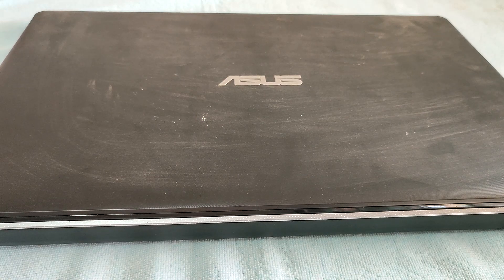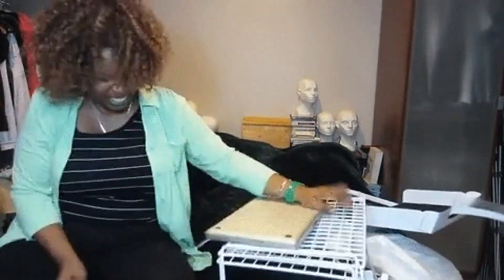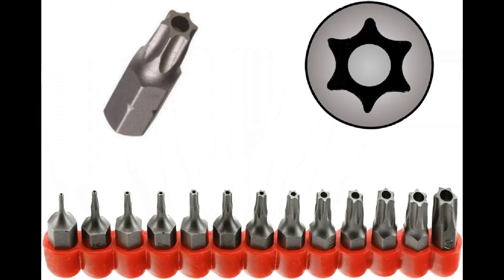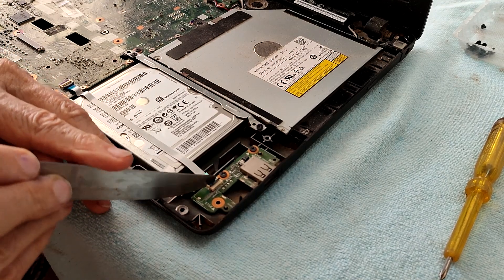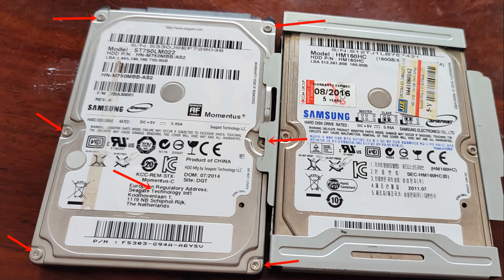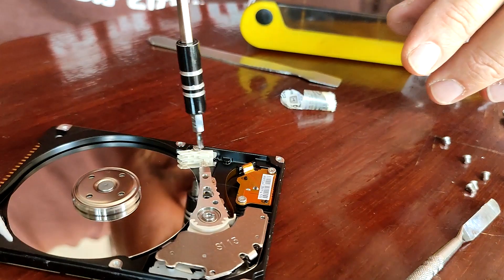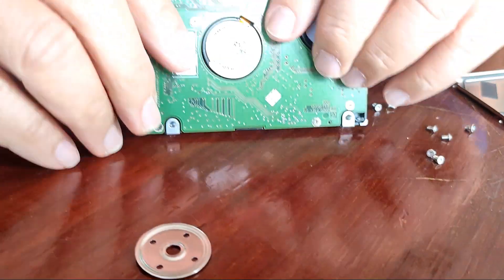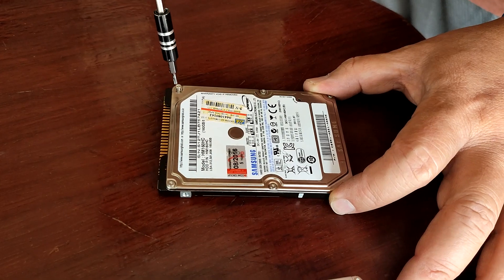Destroy a Hard Drive so Data is NEVER Recoverable!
100% hard disk drive destroyed. 100% NO possible data recovery. Destroying a laptop hard drive. This is irreversible! NO need for drills, vises, saws, axes, hammers or sledgehammers. Use this small tool for easiest method.

# What is a torx screwdriver? # What are torx screwdrivers used for?  # How To Destroy a Laptop Hard Drive # How to completely destroy HDD? # How to properly destroy a hard drive # How to Destroy Data on a Hard Disk PERMANENTLY! # How To Securely Destroy Old Hard Drives # The Most EFFECTIVE Ways to Destroy a Hard drive # What does a laptop hard drive look like # Hard Drive Destruction Methods That Actually Work # How to remove hard drive from computer # What to do with old hard drives # How to Remove a Hard Drive from a Laptop Computer # Easy way to destroy all hard drive data # Easy method no data recovery on laptop hard drive